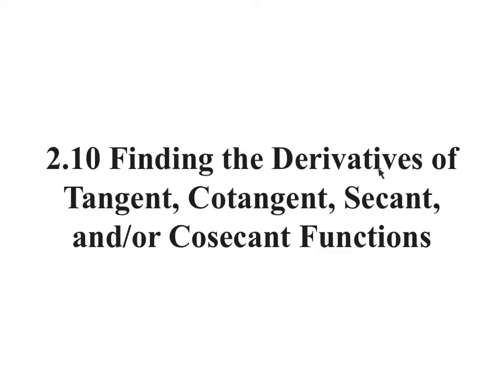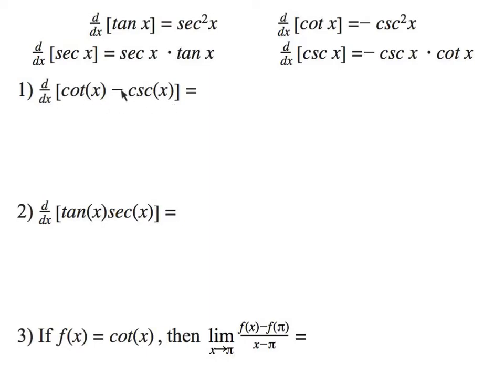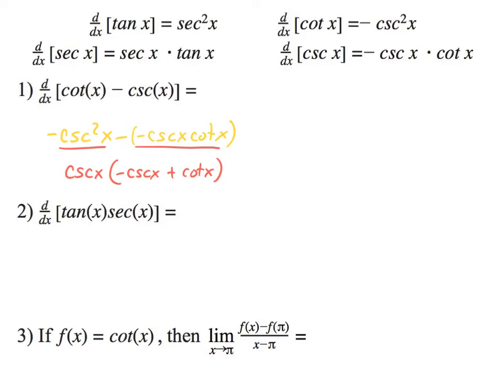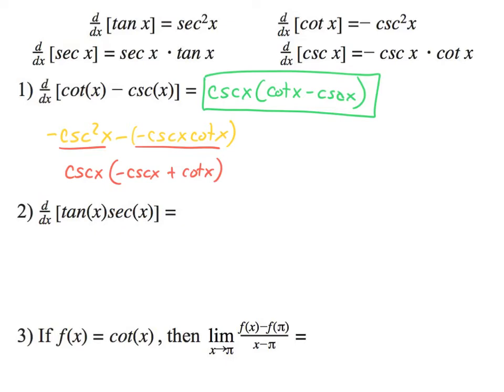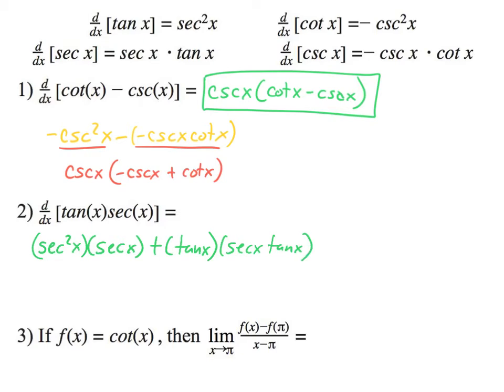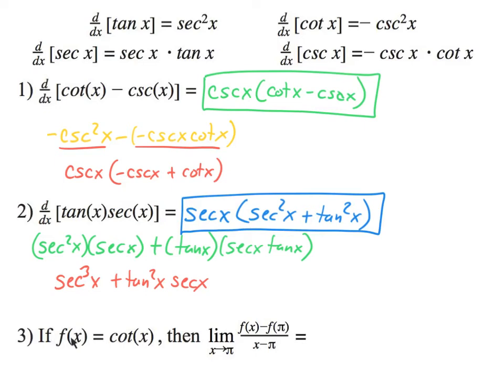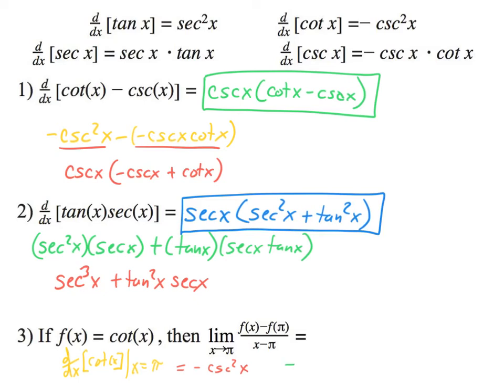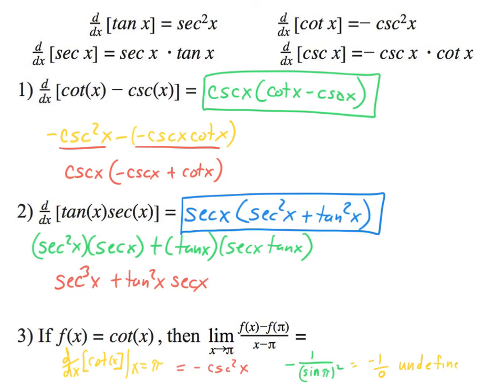2.10 Finding the Derivatives of Tangent, Cotangent, Secant, and/or Cosecant Functions